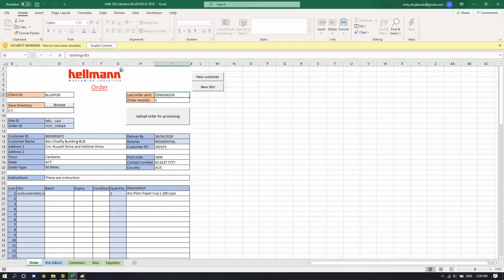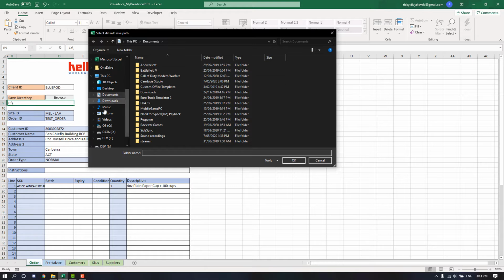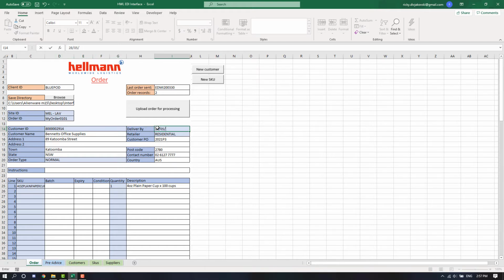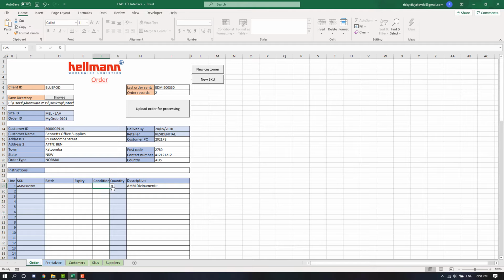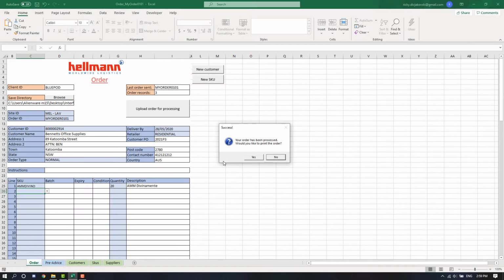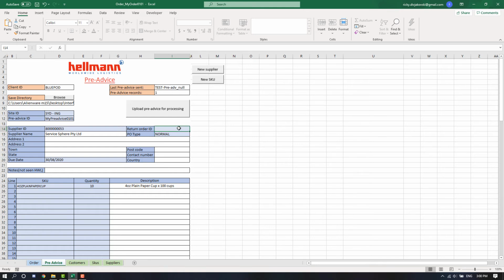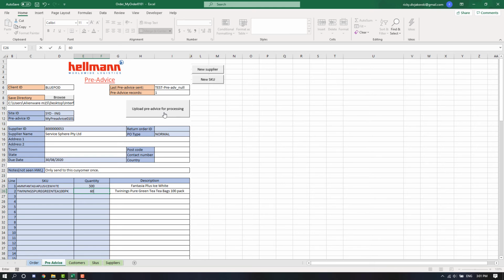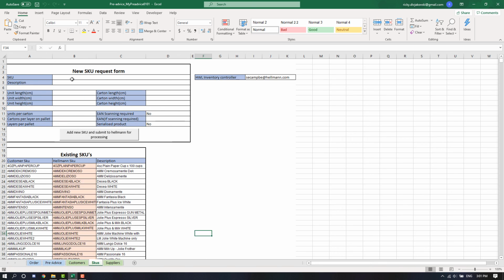HWL Excel EDI Interface SOP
This video is an SOP for a B2B interface i developed in Excel(due to company guidelines and policies)